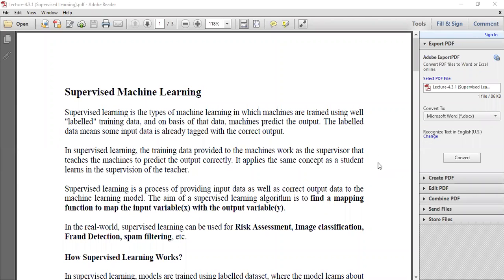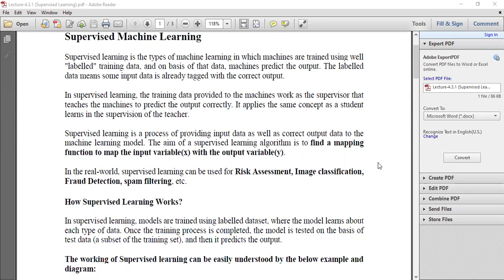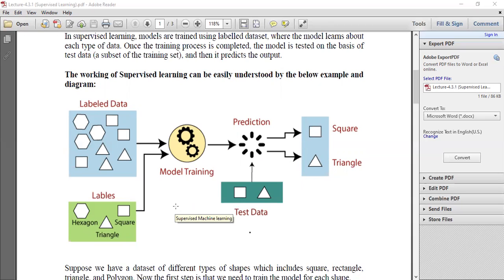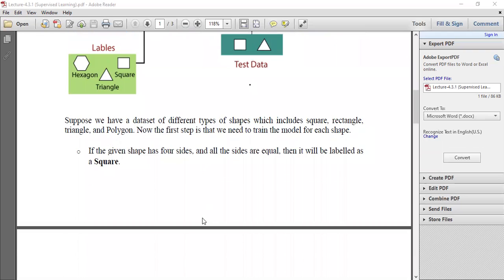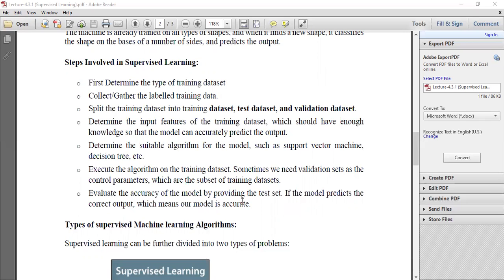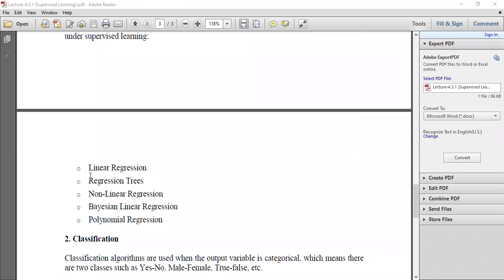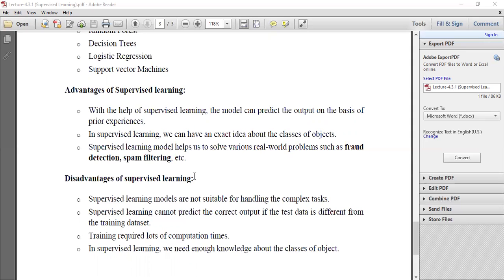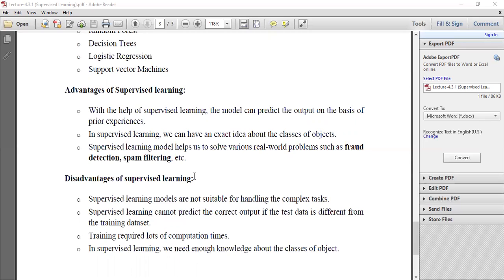Lecture 4 3 Supervised Learning